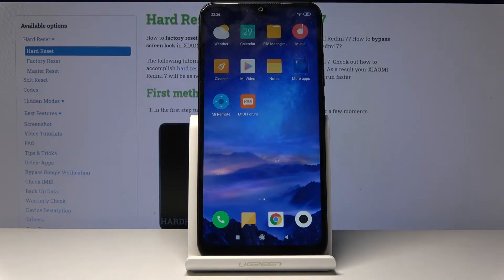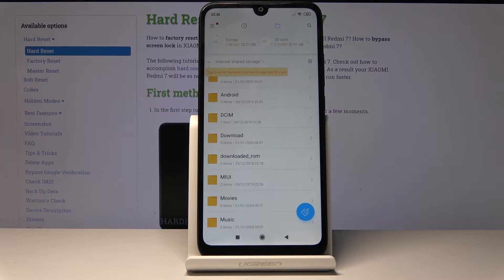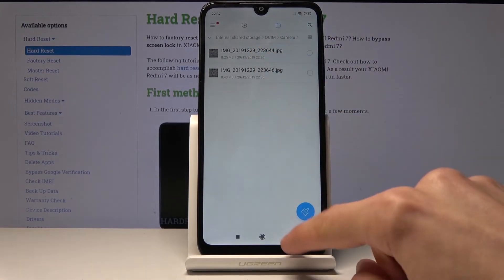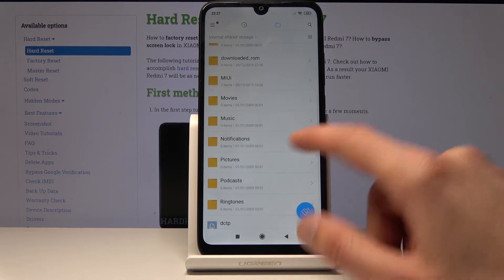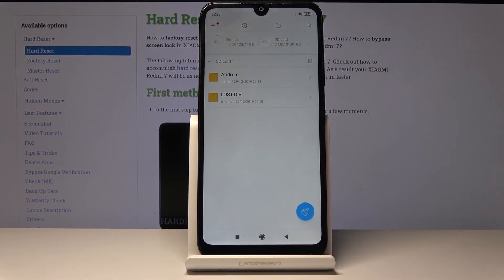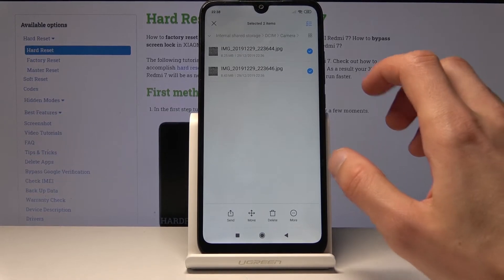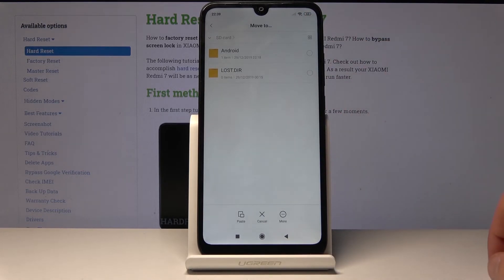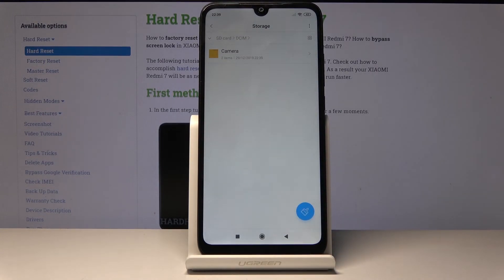How to Transfer Files in XIAOMI Redmi 7 – Export / Import Files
Learn more info about XIAOMI Redmi 7:
Do you want to transfer your files from memory card to XIAOMI Redmi 7 memory? Or do you want it another way? Let’s find out what is the best way to export and import files and data without any problems. Follow our tutorial and free some space in your device.

How to transfer files in XIAOMI Redmi 7? How to transfer photos in XIAOMI Redmi 7? How to transfer data in XIAOMI Redmi 7? How to copy data in XIAOMI Redmi 7?